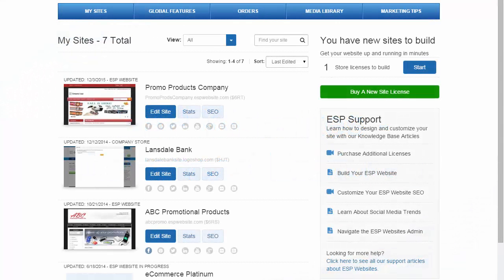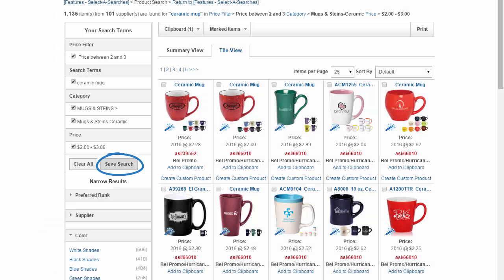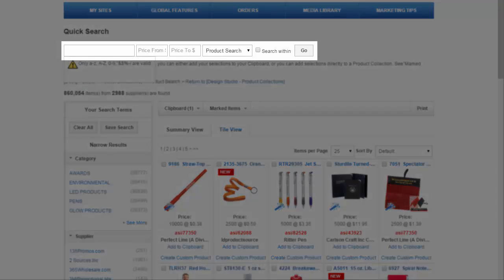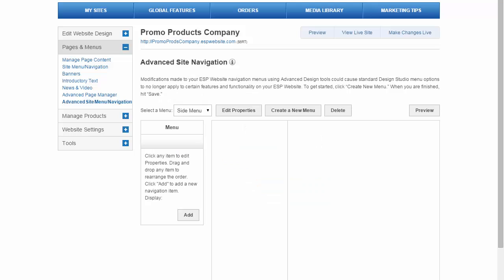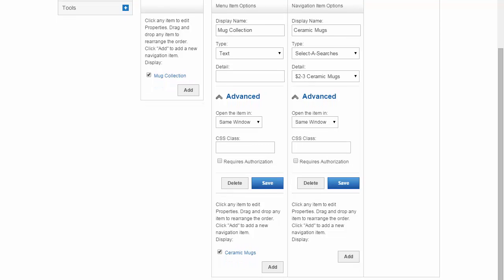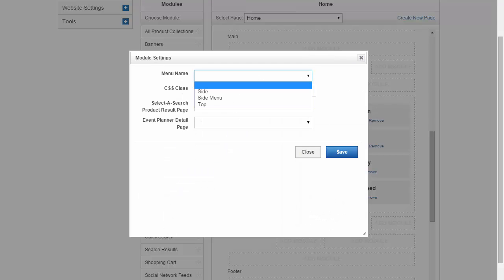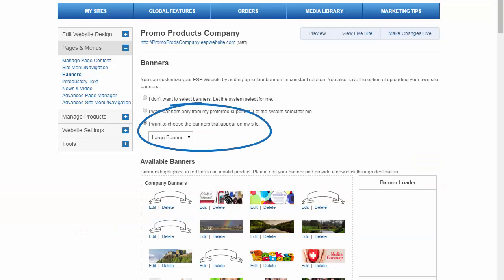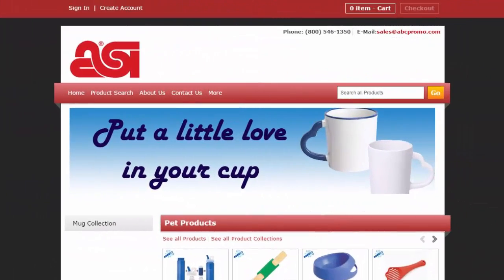ESP Websites Advanced Features